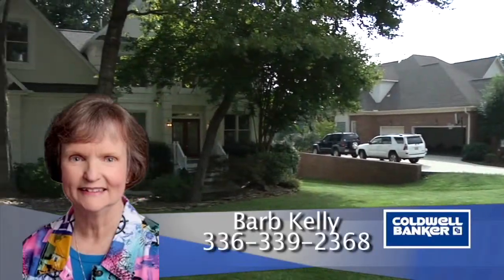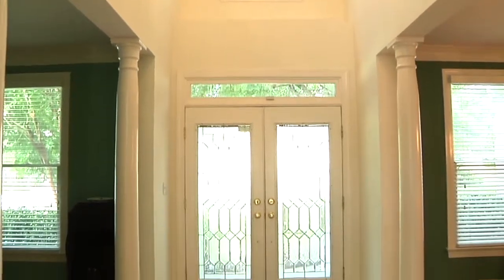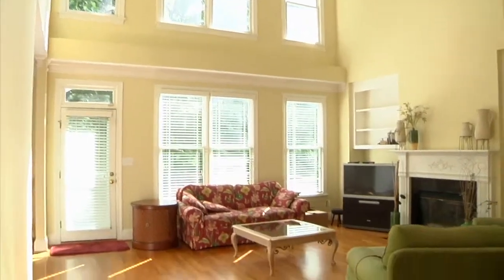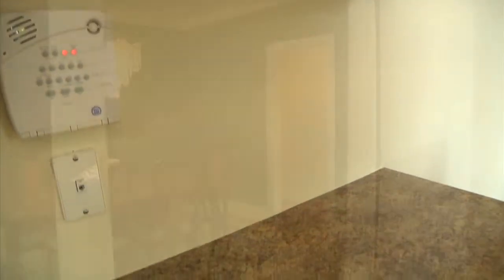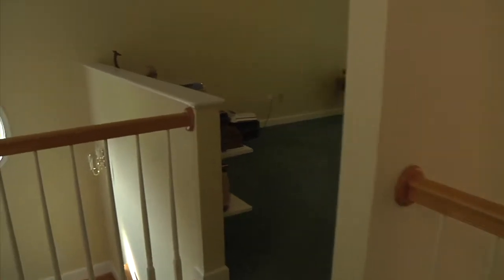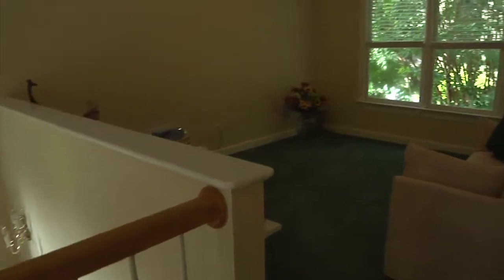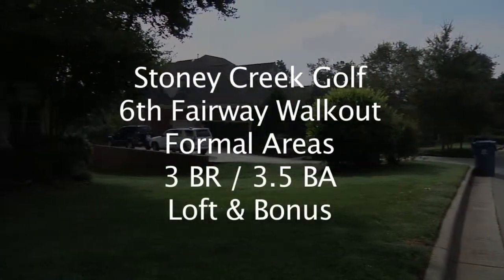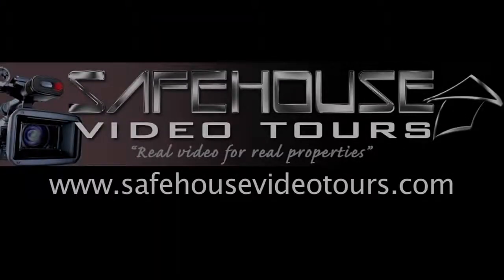"Homes for sale" 708 Greyrock - Barb Kelly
Wall of windows grace the rear of the home. Look out at beautiful trees and golf course in the winter. Vaulted ceilings in entry and guestroom. Dramatic home with traditional dining and living rooms. Master bedroom is on the main level. Huge bedroom or bonus room on 2nd level with loft overlooking great room. 3 1/2 baths, 2 car garage, hard coat stucco and much more.